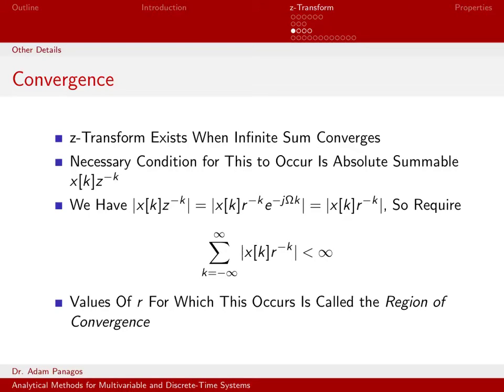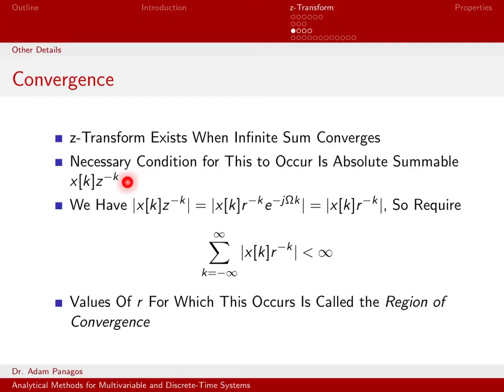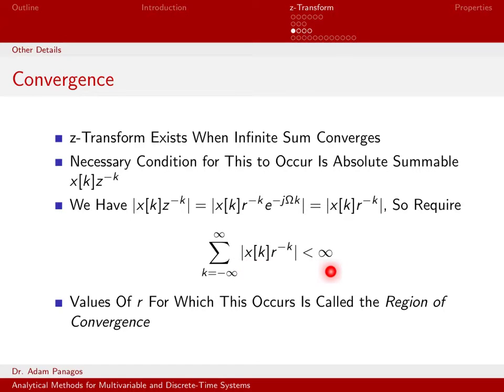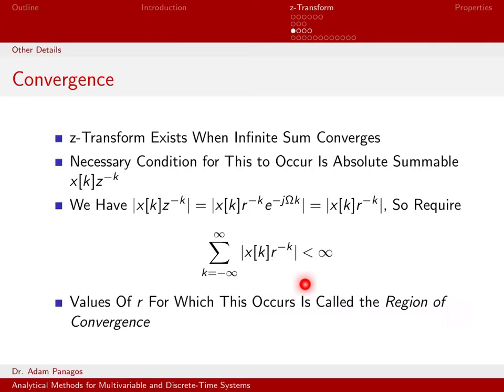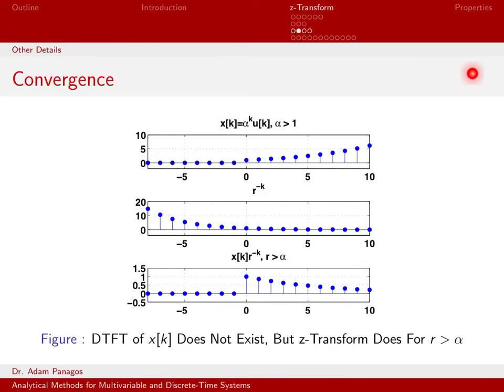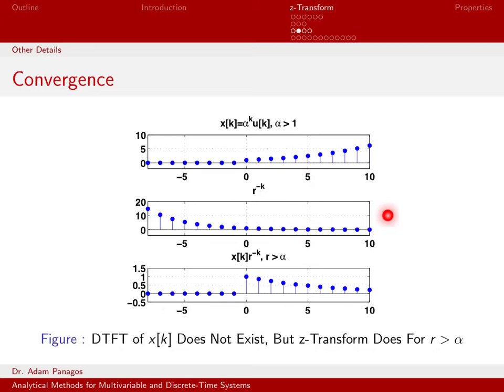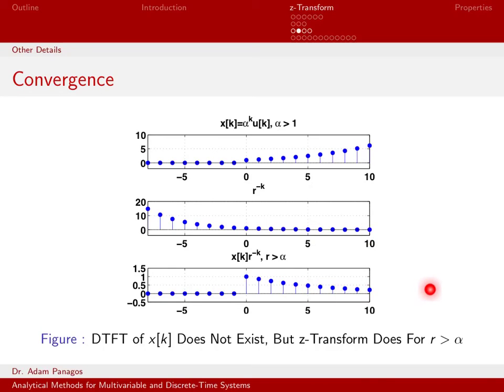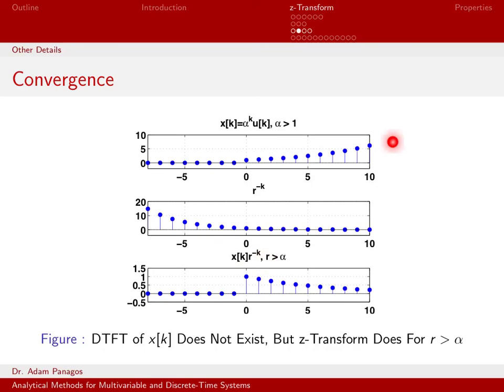Convergence of the Z-Transform - Z-Transform Part 1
The Z-transform definition, which includes an infinite summation over time, doesn't necessarily converge.  This video discusses conditions on x[k]z^-k for which it does converge.  The values of z for which the Z-transform converges is called the Region of Convergence (ROC) conditions.